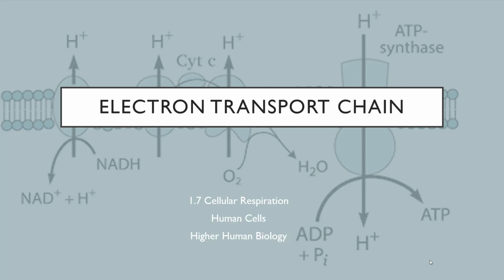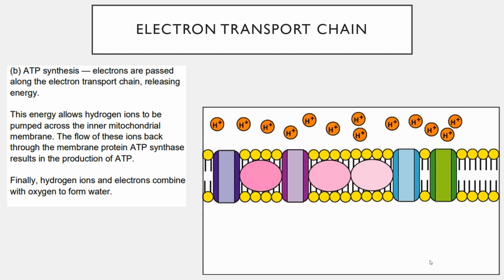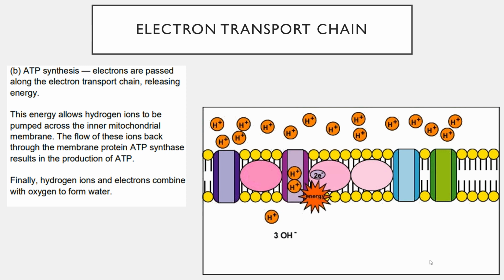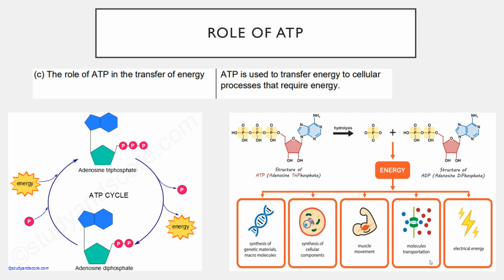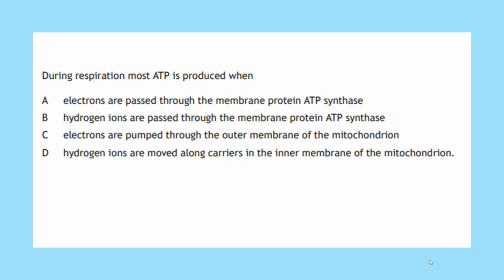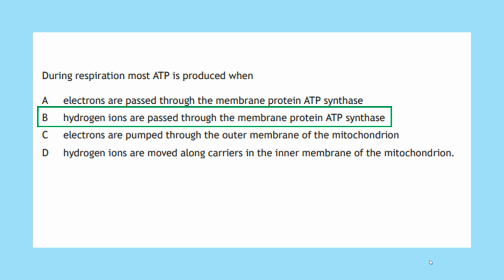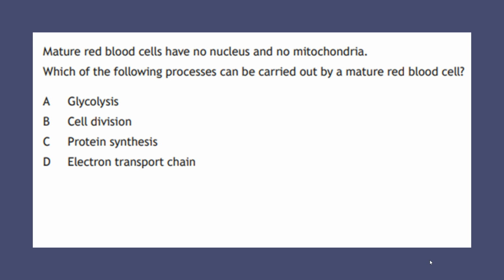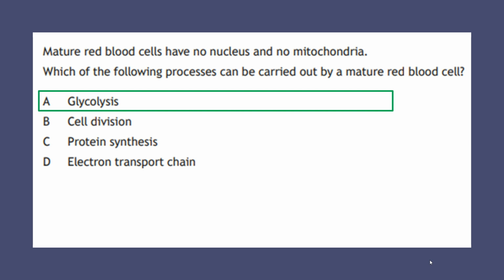Electron Transport Chain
covers the third and final stage of cellular respiration, the electron transport chain as set out by the SQA in the higher human biology unit human cells